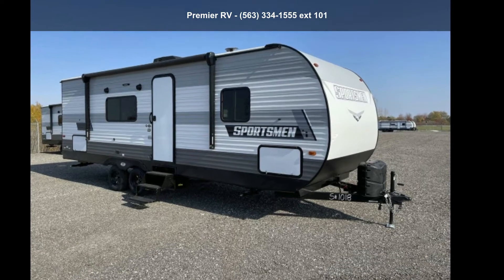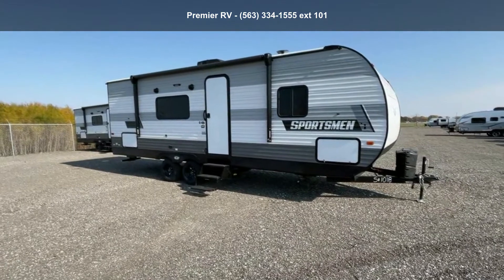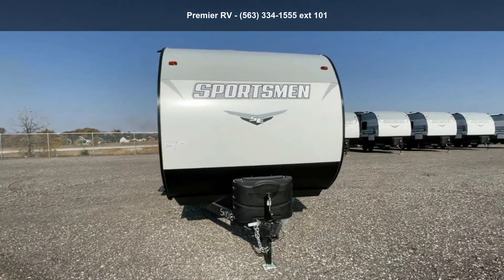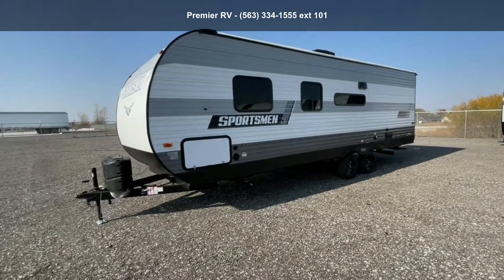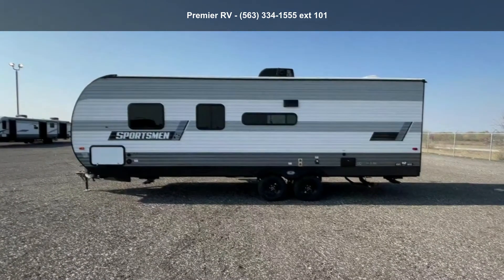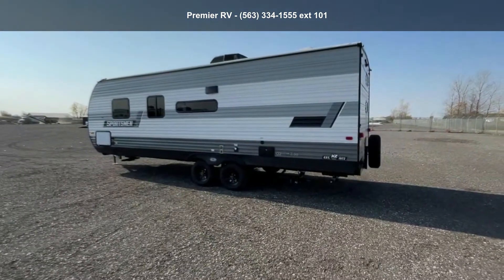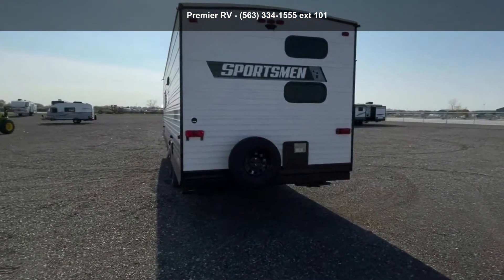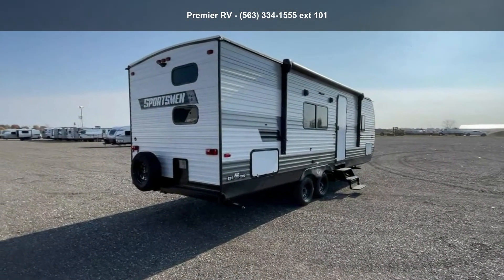2022 K-Z Sportsmen SE 260BHSE - Premier RV - Blue Grass,...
Options Include: Kz advantage package, Climate pkg-exterior shoer-aerodynamic front profile w/smooth metal front, Outside kitchen (select models)-black tank flush-three toned exterior metal, Friction hinged entry door-black steel wheels, Key alike program for entry and baggage doors-exterior speakers, Spare tire and carrier-nitrogen filled tires-4 stabilizer jacks-lp bottle cover, Back up camera prep-solar roof prep-battery disconnect, Leash latch w/bonus beverage opener, Rv airflow system-a/c, lithium ready converter, Jackknife sofa w/center console and built in bolster arms-sink cover, Bedroom shirt closet shelves w/charging stations, Drop-in cooktop w/glass cover and oven-(2)12v usb ports in bedroom, Shower pan-seamless countertops w/deep undermount stainless steel sink, Foot flush toilet-(2)6.5 and quot; interior speakers-multi media ... read more